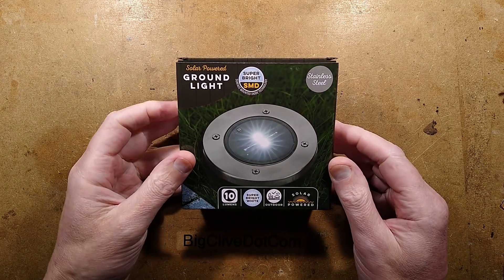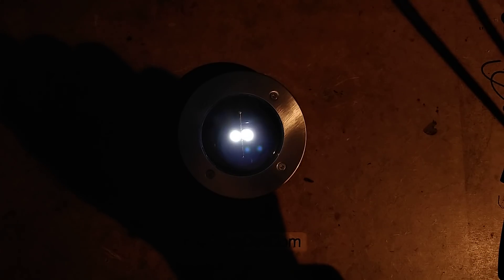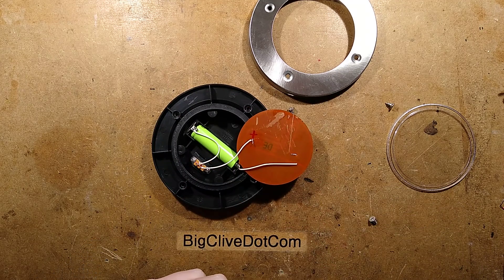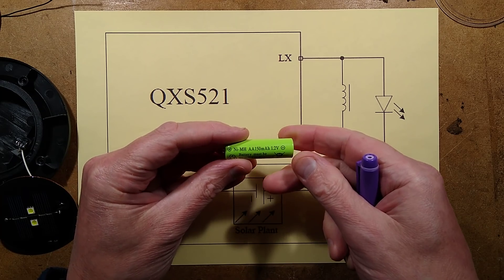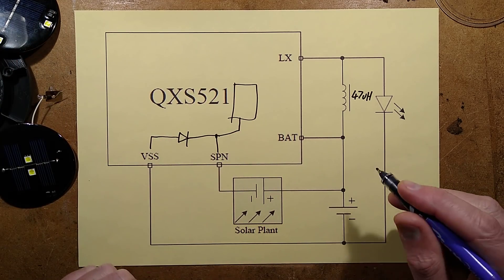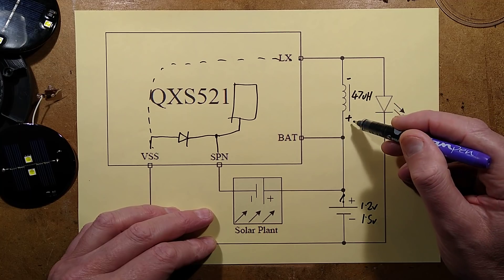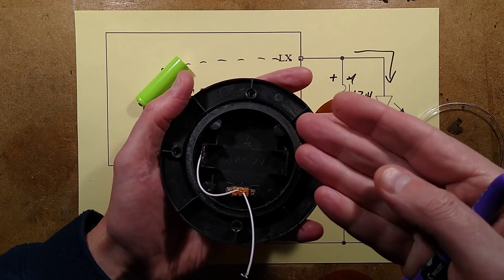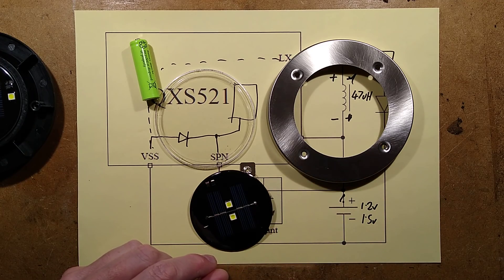Poundland's solar uplight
I think the main feature of this light is the combination of the solar panel, LEDs and circuitry onto a single PCB with a thick resin coating.  It means that the only other components needed are the NiMh cell and the switch (which can be shorted out for reliability.)

If I sound a bit lacklustre in this video it's partly because I was tired when I made it, and was also slightly disappointed at the lack of hackability due to most of the components being potted in resin.

The housing seems sensibly designed and will tend to sit above the surface it's positioned on, reducing the risk of water penetration.

If modding this I recommend adding some resin, hot-melt or other glue to the wires on the back of the PCB to avoid them snapping off.